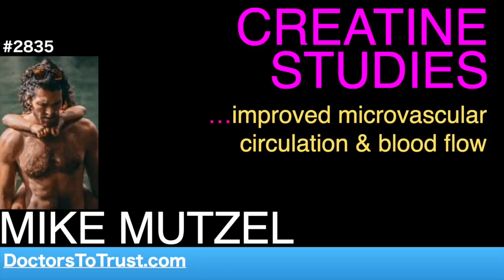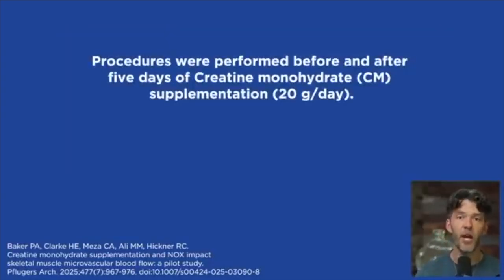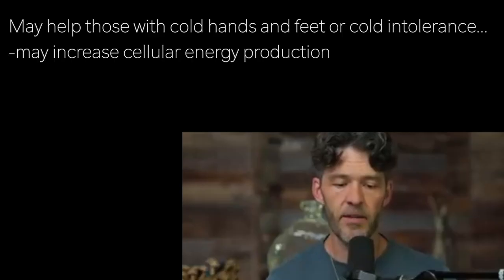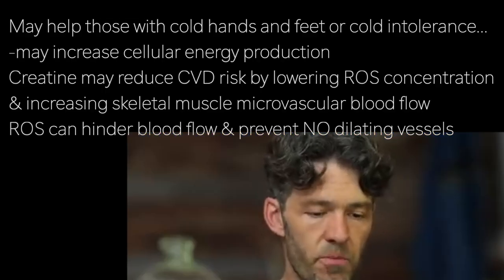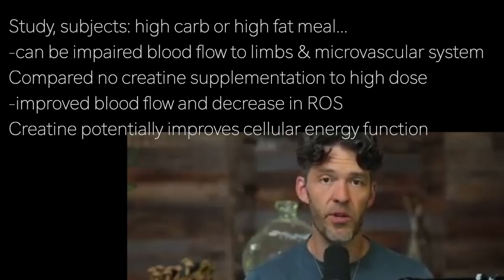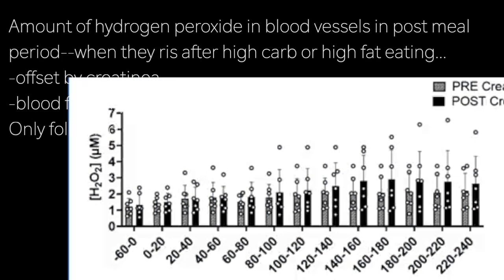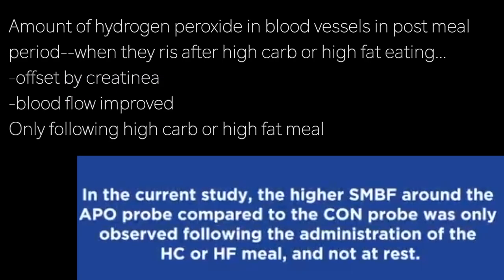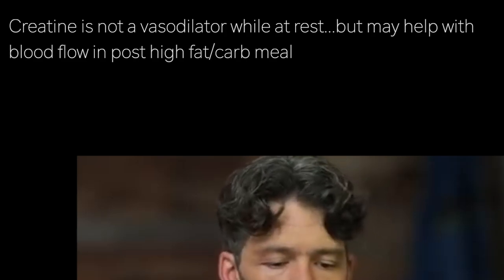MIKE MUTZEL c1 | CREATINE STUDIES …improved microvascular circulation & blood flow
presents episode 2835 | MIKE MUTZEL

Mike Mutzel on Creatine…
Study, 5 participants, no control, take 20g creatine daily, 5 days
-improved microcirculation and blood flow in skeletal muscle
-reduced oxidative stress--especially helpful for T2D
 to avoid peripheral vascular disease

May help those with cold hands and feet or cold intolerance…
-may increase cellular energy production
Creatine may reduce CVD risk by lowering ROS concentration
& increasing skeletal muscle microvascular blood flow
ROS can hinder blood flow & prevent NO dilating vessels

Study, subjects: high carb or high fat meal…
-can be impaired blood flow to limbs & microvascular system
Compared no creatine supplementation to high dose
-improved blood flow and decrease in ROS
Creatine potentially improves cellular energy function

Amount of hydrogen peroxide in blood vessels in post meal
period--when they rise after high carb or high fat eating…
-offset by creatine
-blood flow improved
Only following high carb or high fat meal

Creatine is not a vasodilator while at rest...but may help with
blood flow in post high fat/carb meal